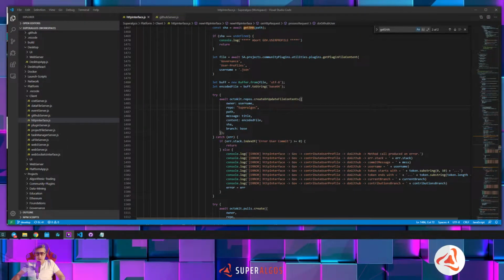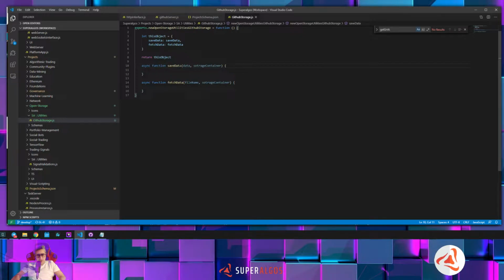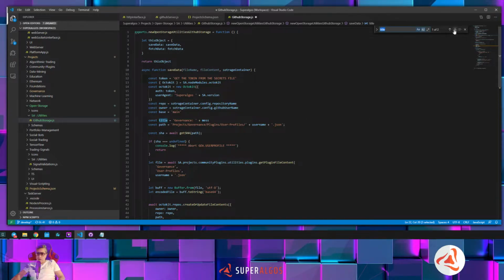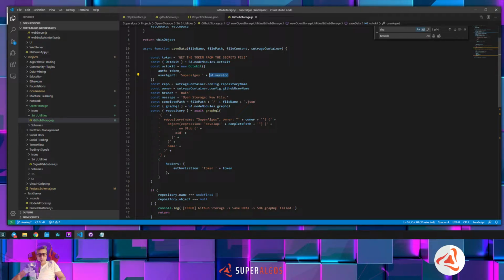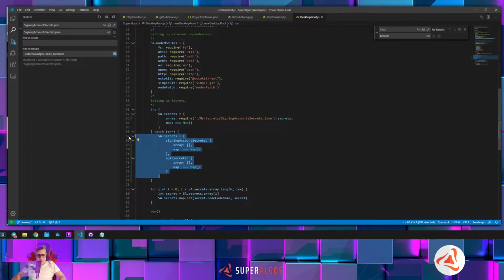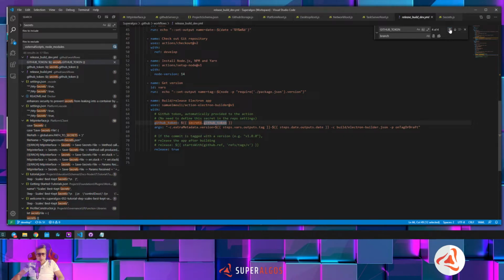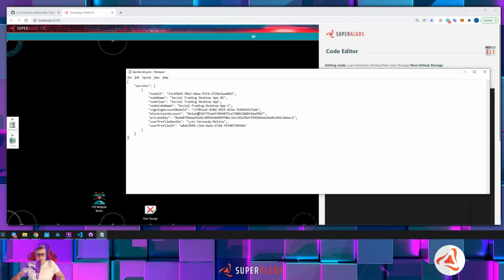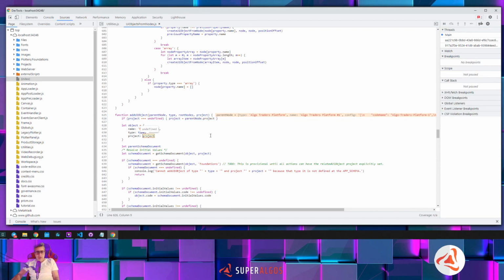Coding Session - Open Storage E.02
At this video Luis codes a basic implementation of the SaveData function for the Github Storage Provider. He also enables the existence of a new Secrets file to store API access tokens.